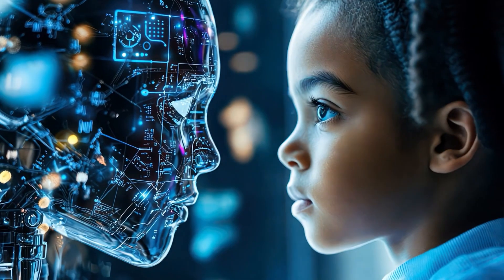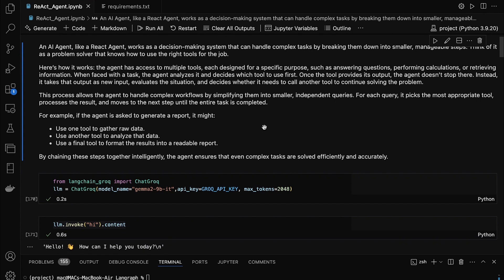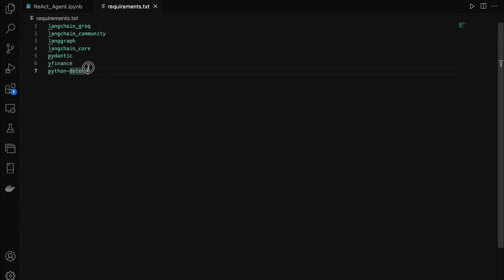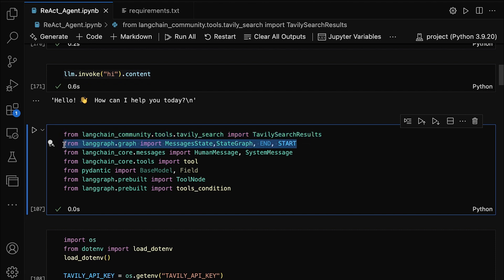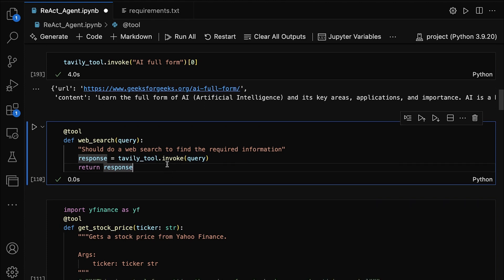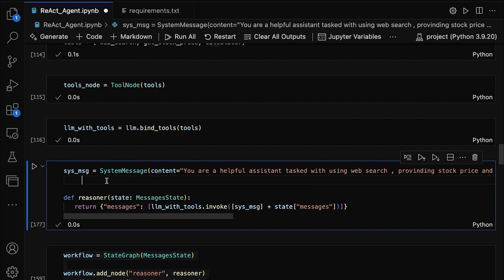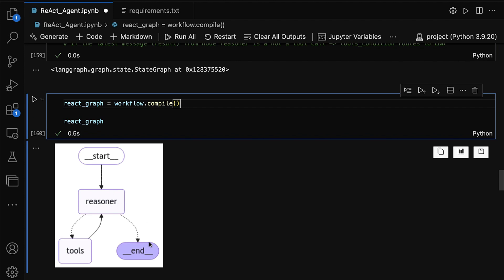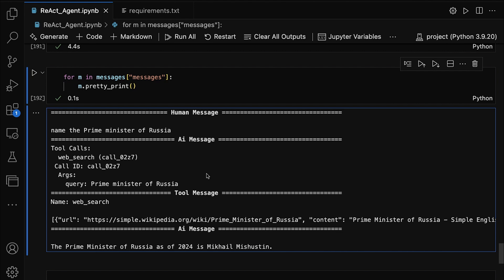Building a Smart React Agent: Step-by-Step Tutorial for Beginners | Simplify AI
🔍 Building a Simple React AI Agent | Step-by-Step Tutorial 🚀
Welcome to an exciting journey into the world of React Agents! In this video, we’ll break down how to build a React AI Agent from scratch, step by step.

🎯 What You’ll Learn:

What is a React Agent, and why is it revolutionary?
How React Agents simplify complex tasks using tools.
Setting up your development environment with Conda.
Installing essential libraries like LangChain, LangGraph, and YFinance.
Coding tools for web search, stock price fetching, and calculations.
Integrating tools into the agent’s workflow using state graphs.
Testing the agent with real-world examples, like Elon Musk’s age + 100 or Tesla’s stock price.
📂 Resources:

📚 Libraries used: LangChain, LangGraph, Pydantic, YFinance, and more.
💡 Whether you’re a developer, AI enthusiast, or just curious about intelligent agents, this video will equip you with the knowledge to build your own AI-powered assistant.

tutorials!